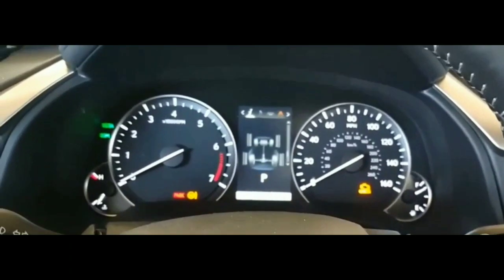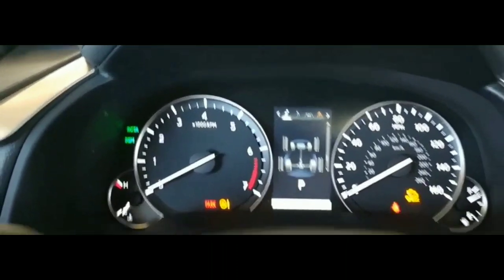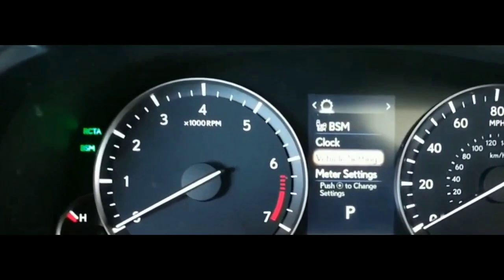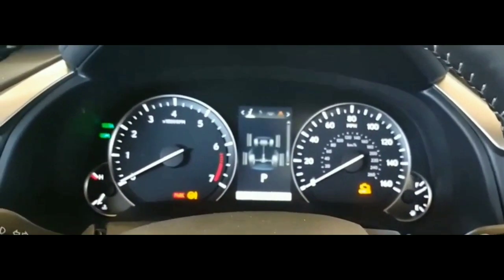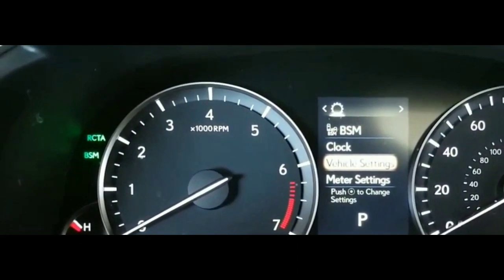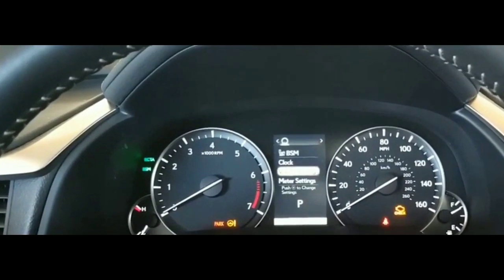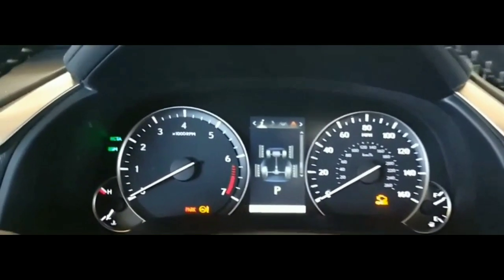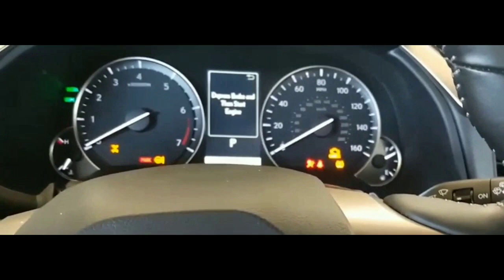2016 Lexus RX350 - No Start, No Crank Condition...Clicks...Resolved...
This problem happened after the car was parked. It was parked and turned off..Did not start up. Did some troubleshooting to figure out the issue.